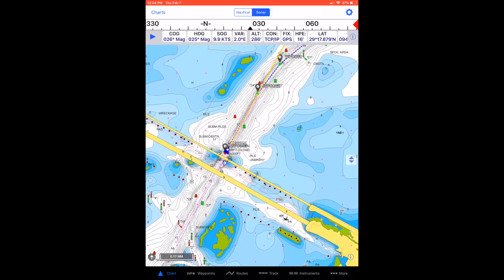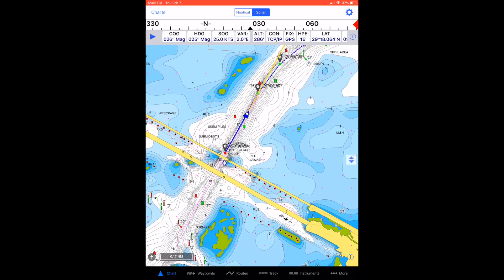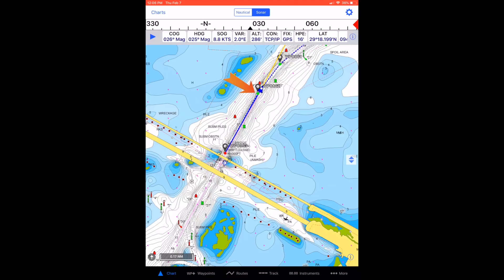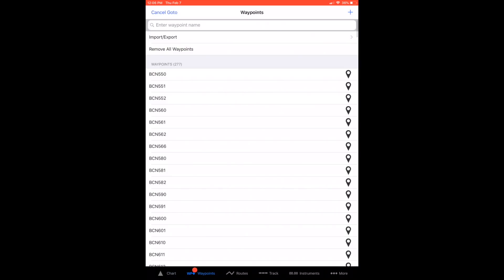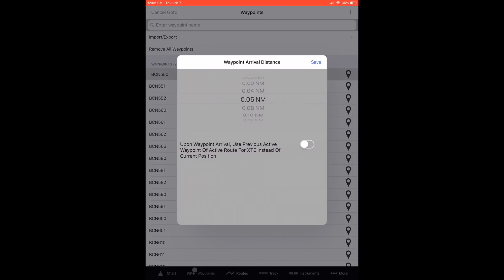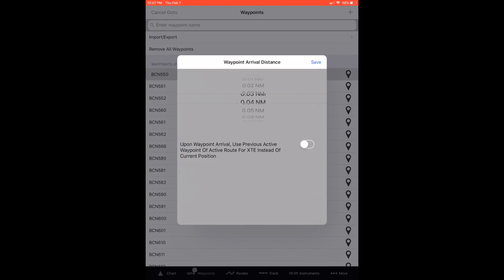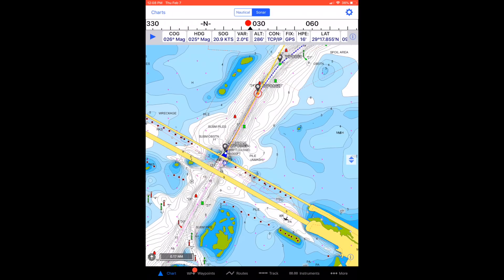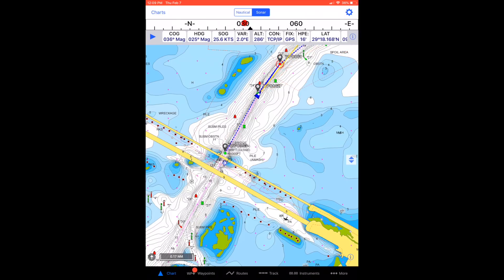Auto-advance waypoints in a route - iNavX iOS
This video describes how to make waypoints in an iNavX route auto-advance to the next waypoint as you follow your route.